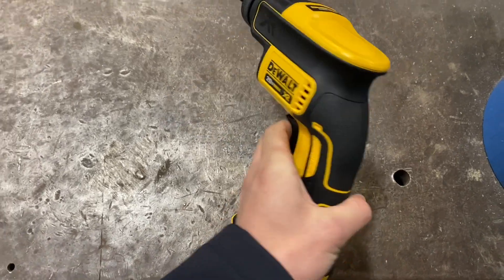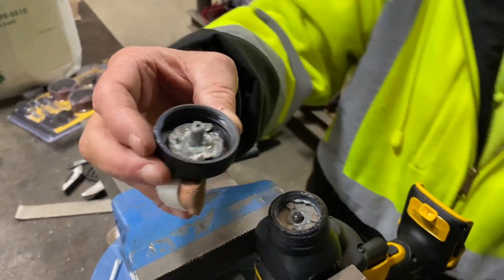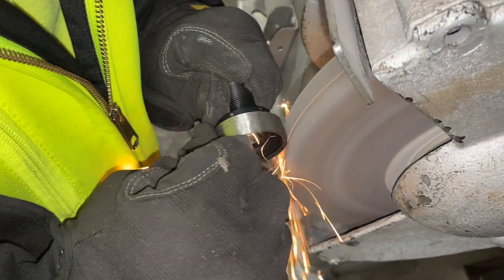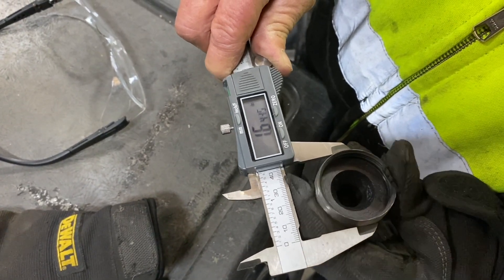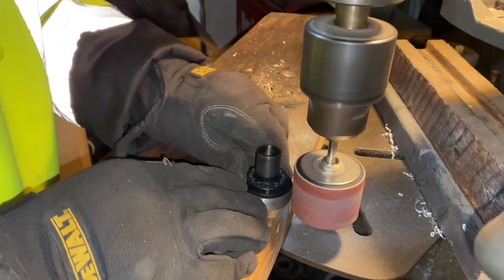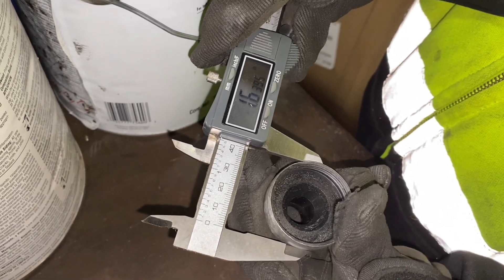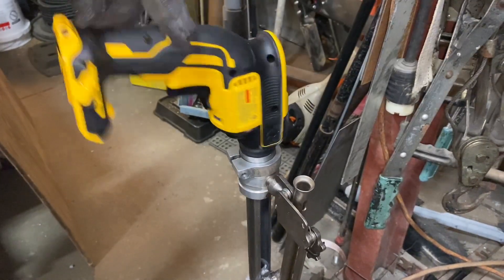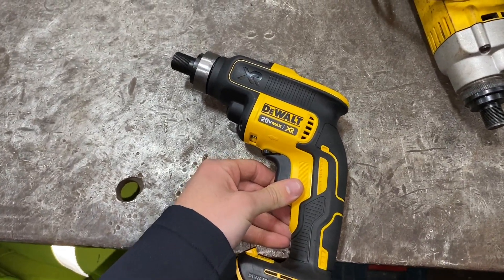How to Modify Dewalt 20v Threaded Screwgun With Clutch Housing to OMG AccuTrac Automatic Tool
Dewalt DCF624B modified to fit OMG Accutrac Stand Up Automatic Insulation Tool.